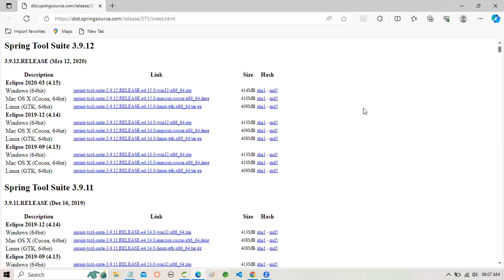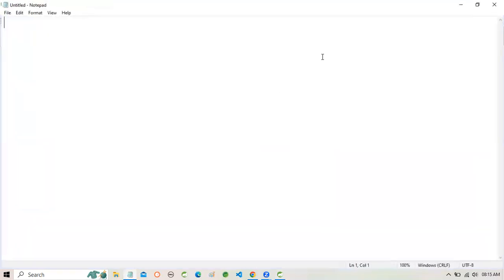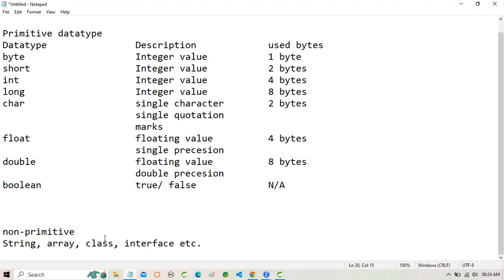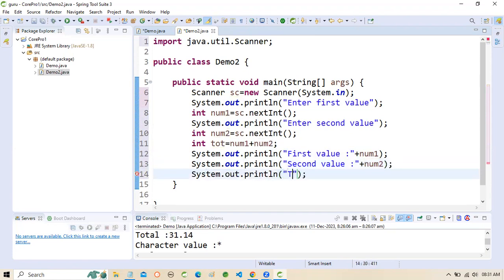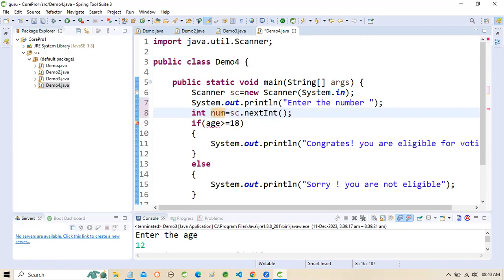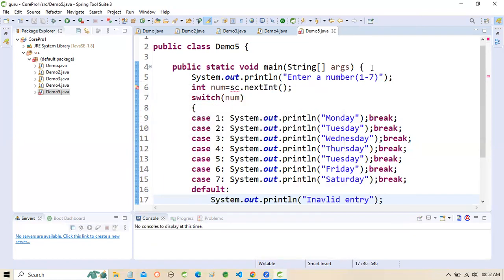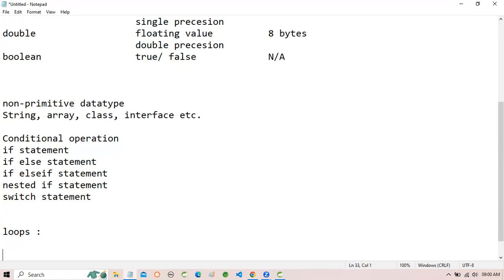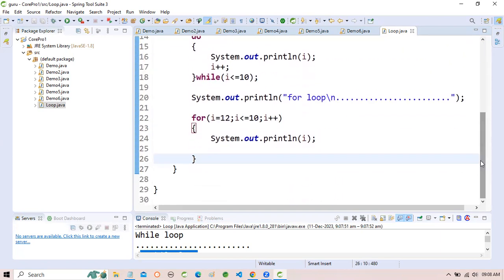Core java : Basic | if statement | switch statement | Loops examples